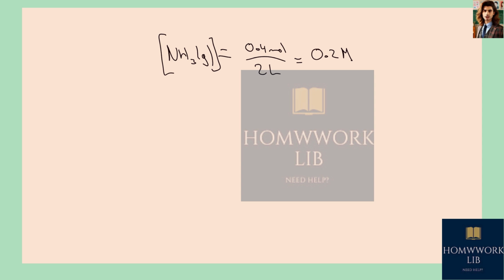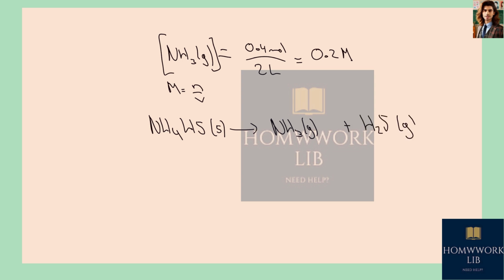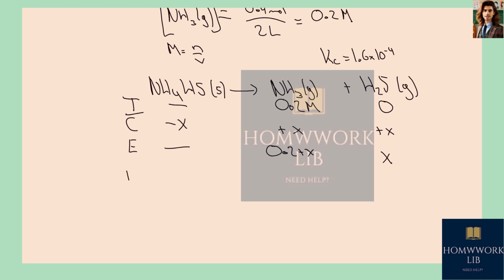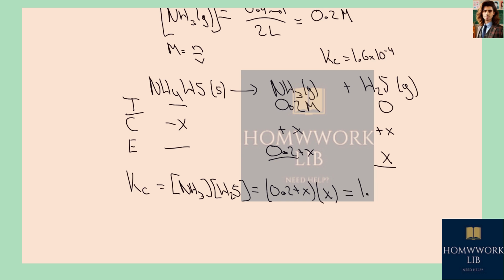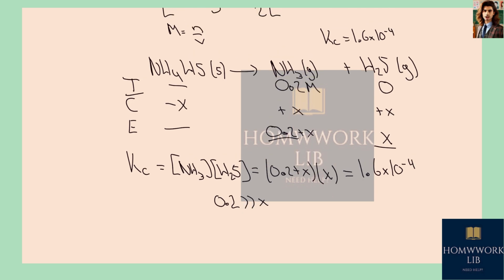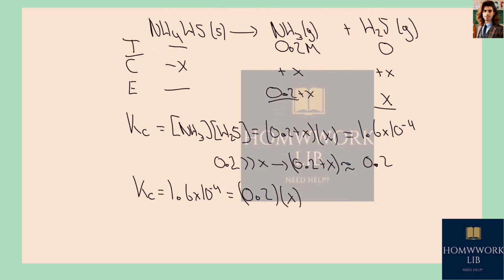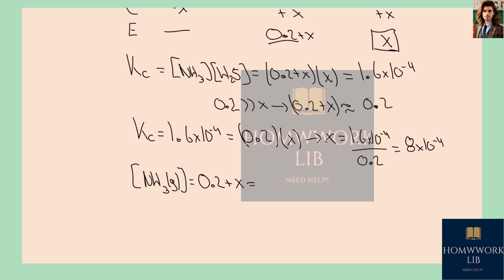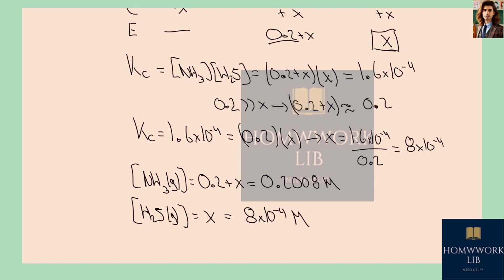[Chemistry] When solid NH4HS and 0.400 mol NH3(g) were placed in a vessel of volume 2.0 L a